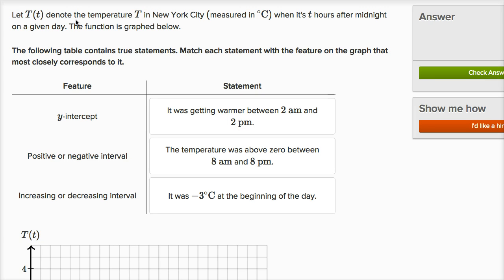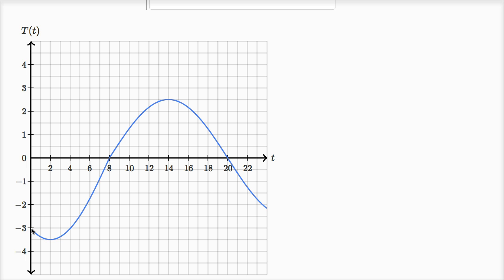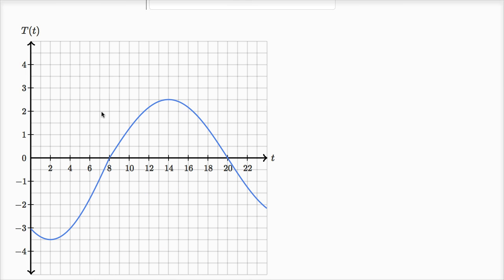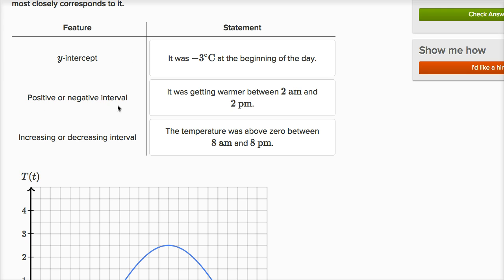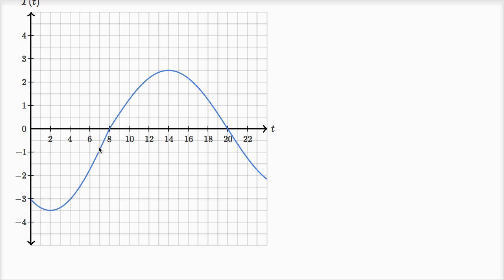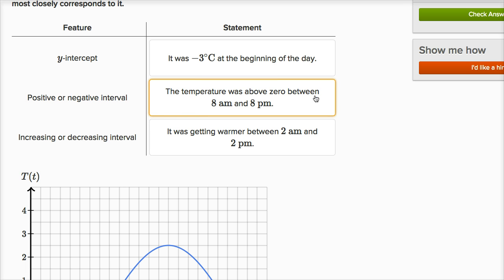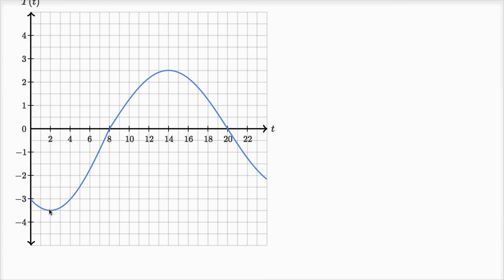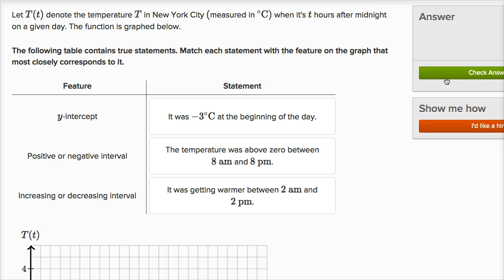How to match the features of a modeling function to their real-world meaning | Khan Academy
Sal considers the graph of a function that models temperature over time, and matches features of that graph to their real-world meaning.